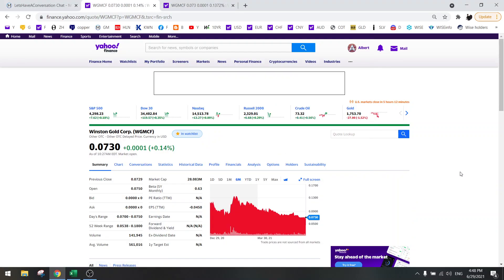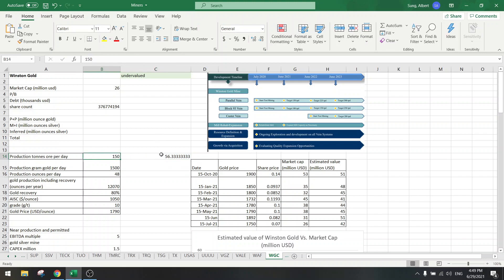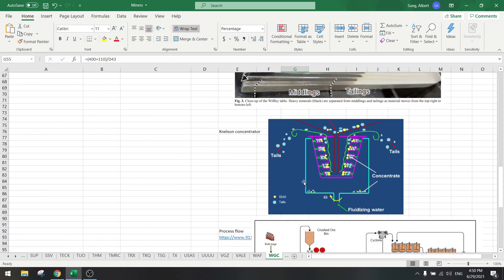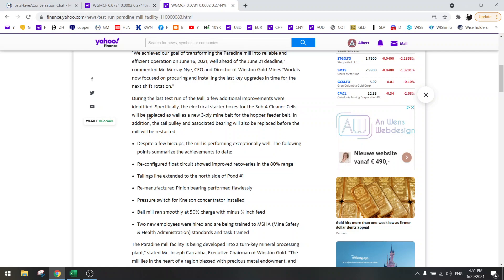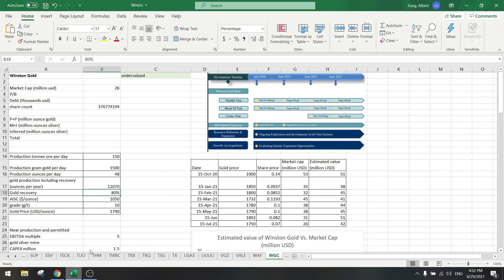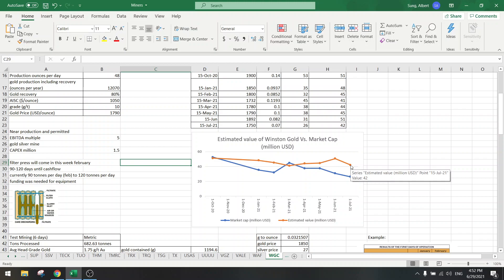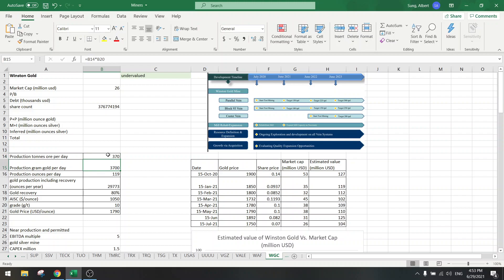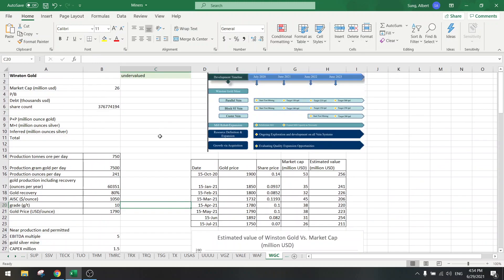Stock Screener: Ep. 49: Winston Gold (WGMCF)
Winston Gold finally got the mill up and running and recoveries are looking good at 80%.